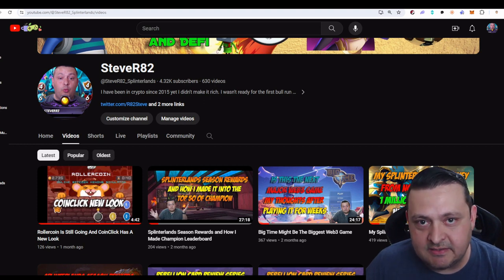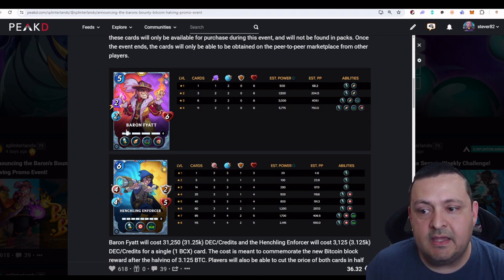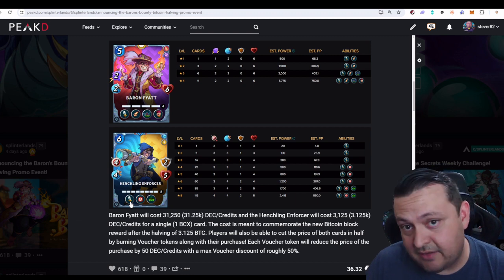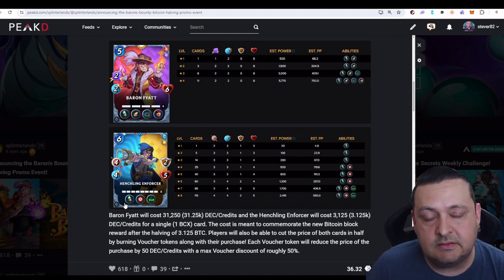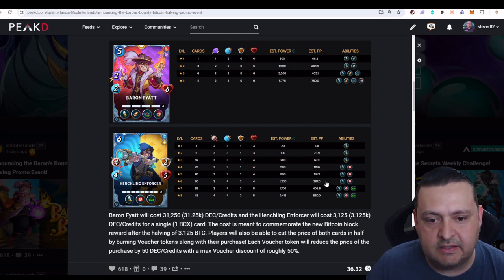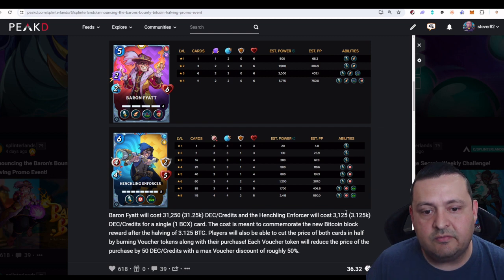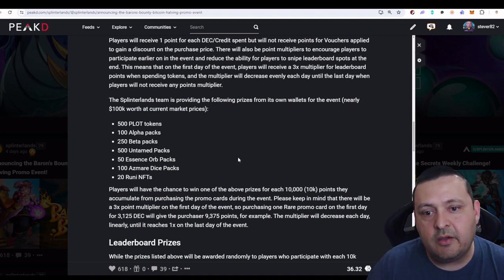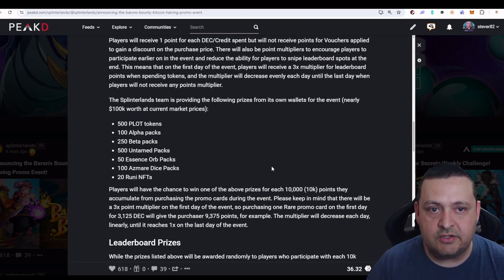Splinterlands Bitcoin Halving Card Review and Group Buy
Below are the prices of the cars in DEC then DEC in vouchers and then the price if you want a max copy.  Also, let me know if you are buying these or if they priced them too high?

Henchling Enforcer
3125 DEC
1562.5 DEC and 31.25 vouchers
179687.5 and 3593.75 vouchers

Baron Fyatt
31250 DEC
15625 DEC and 312 vouchers
171875 DEC and 3437.5 vouchers